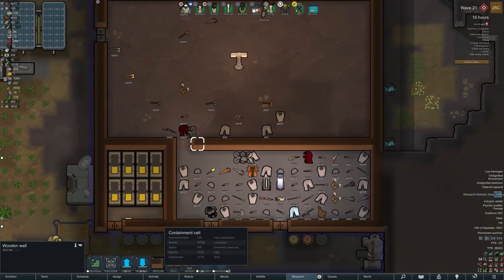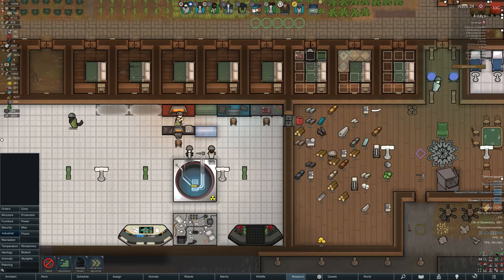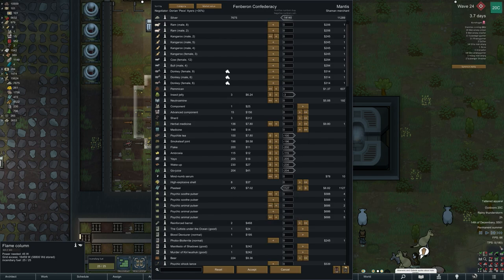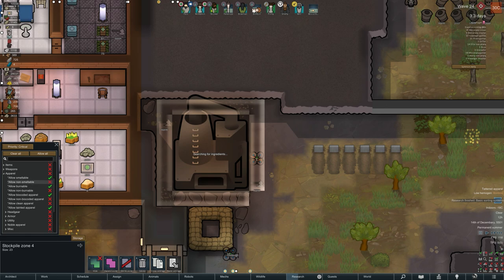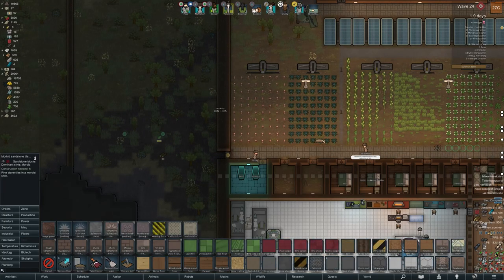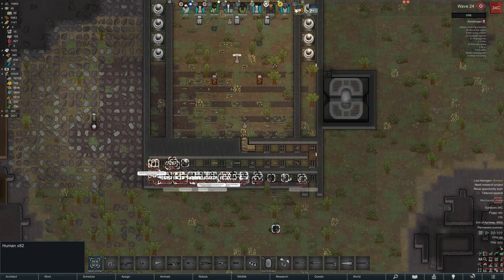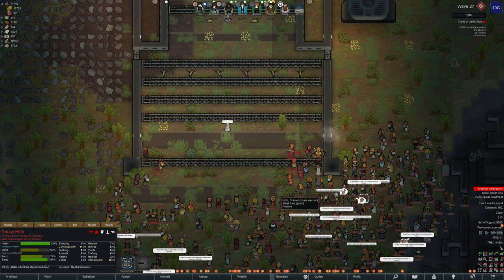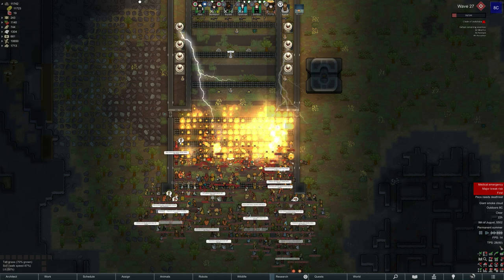Kill Box Struggles And Upgrading Base! | RIMWORLD 1.5 Anomaly DLC! | S2 E7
RIMWORLD 1.5 - Anomaly DLC!

Kill Box Struggles And Upgrading Base!